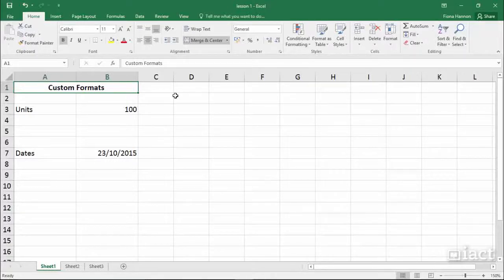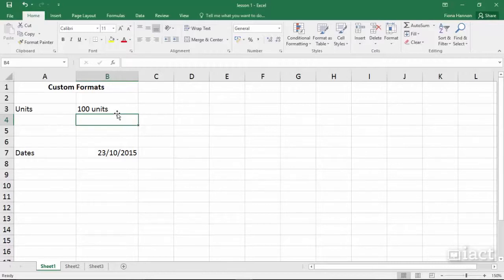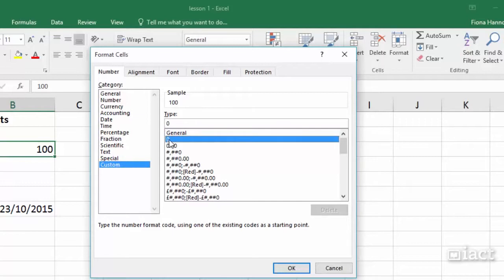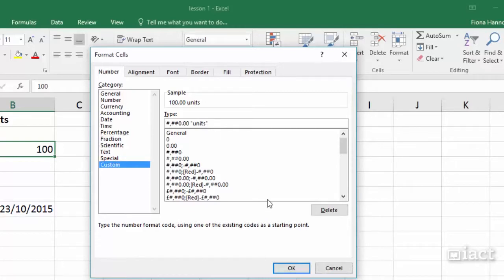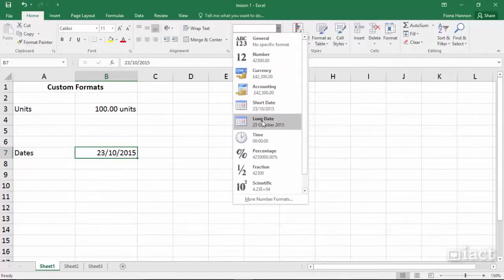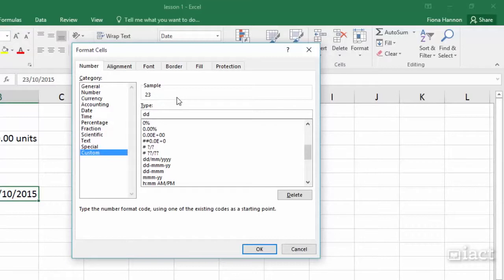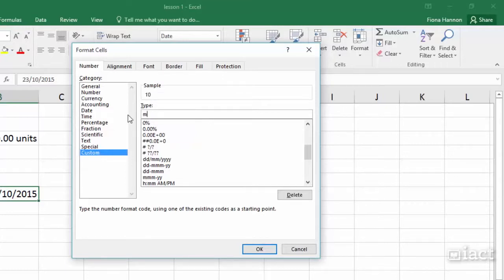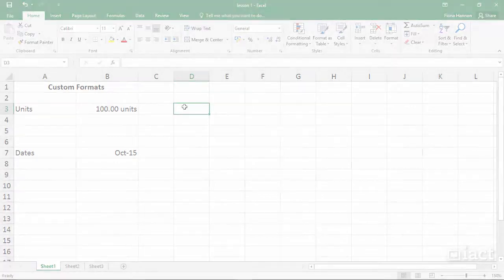Format Cells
Become an expert in Excel with our easy to follow videos. Check out the lesson from our Excel 2016 Level 2 online course on custom formats in MS Excel.